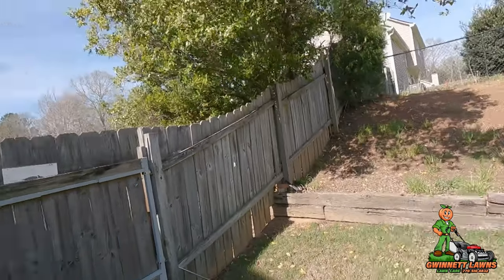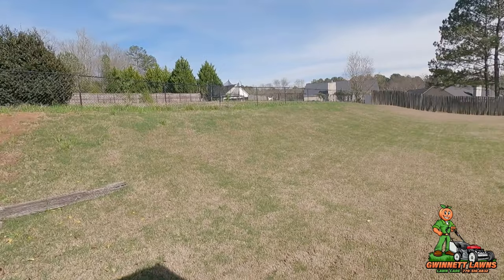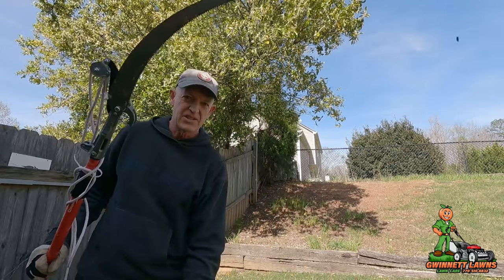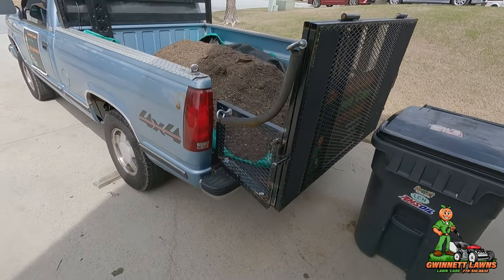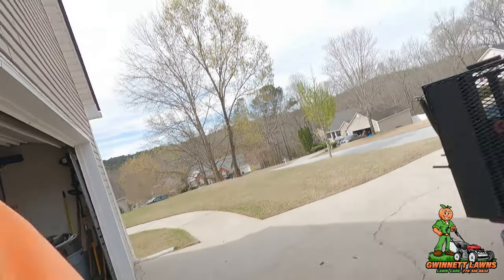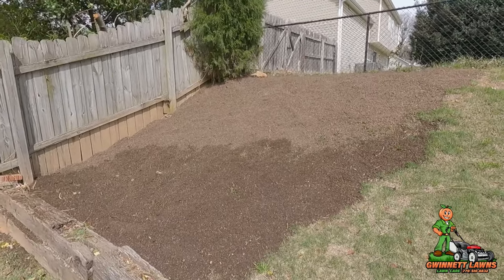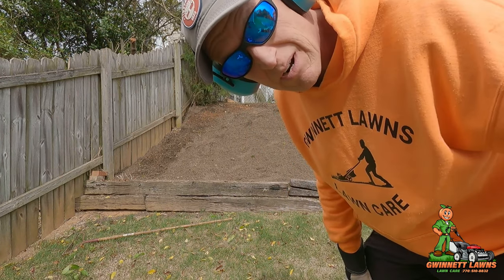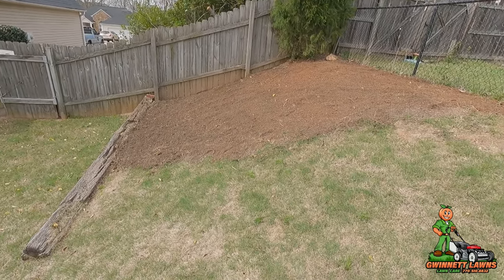Will the Bermuda Grass Fill in all the bare spots???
In this video,   This is Round two to see if the Bermuda Grass will Fill in all the bare spots.  Top soil, tilling, plenty of water will take how long???

Ethanol Tester

Rubber Coated Magnet Mount GoPro
GoPro Hero 9 Black
Iphone 13 Pro

Mack's Ultra Soft Foam Earplugs
Decibel Defense Safety Ear Muffs
Solaris Sun Cap
Scotts Motorcross Goggles
Swim Goggles, YAKAON Polarized
RZ Mask M2.5